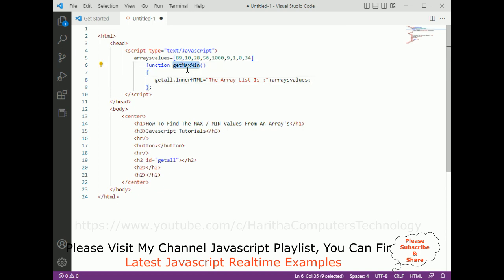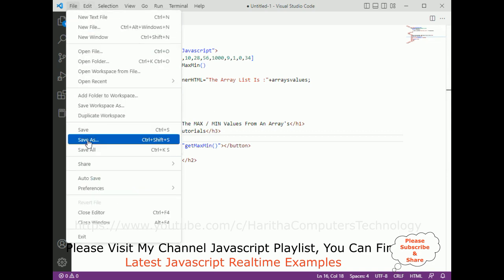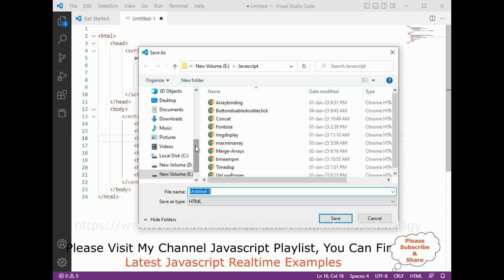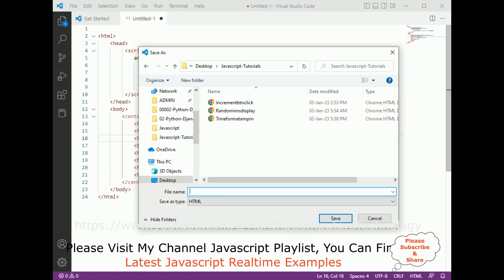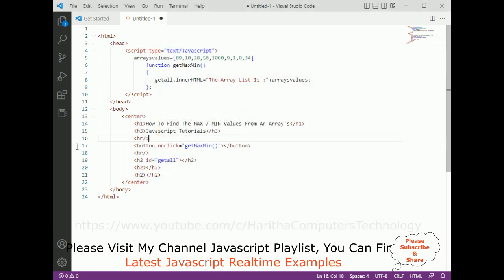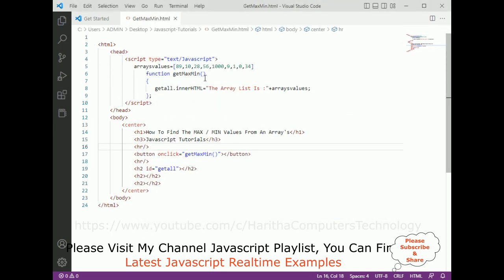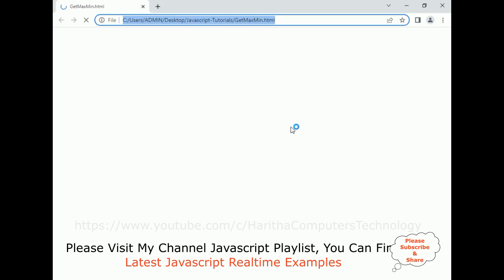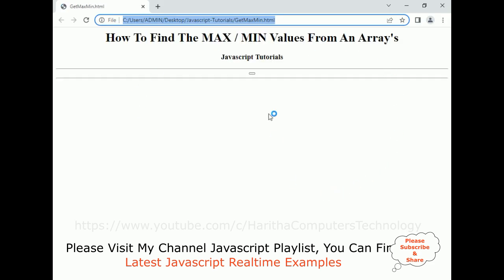Javascript Find Max Min Value Array Button Onclick Event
Find Max Min Value array javascript

Finding the Maximum and Minimum Values in an Array using JavaScript. In JavaScript, working with arrays is a common task in web development. Often, you may need to find the maximum and minimum values within an array. JavaScript provides built-in methods that make this task efficient and straightforward. In this YouTube article, we will explore how to find the maximum and minimum values in an array using JavaScript.

Finding the Maximum Value:
To find the maximum value in an array, you can use the Math.max() method in combination with the spread operator (...) to spread the array elements as arguments. This method returns the largest value from the provided arguments.

Finding the Minimum Value:
Similarly, to find the minimum value in an array, you can utilize the Math.min() method along with the spread operator (...). This method returns the smallest value from the given arguments.

Implementation:
In the video tutorial, we will demonstrate practical examples of finding the maximum and minimum values in JavaScript arrays. We will show step-by-step guidance on how to use the Math.max() and Math.min() methods effectively. Additionally, we will discuss scenarios where these techniques can be beneficial, such as calculating statistical data or performing data analysis.